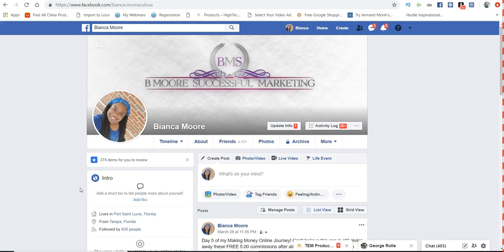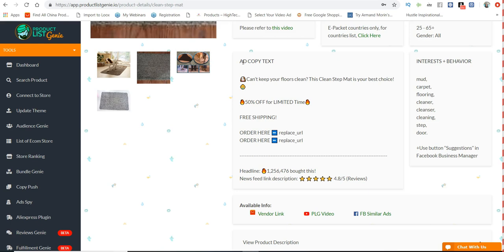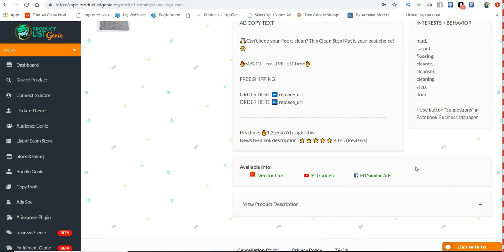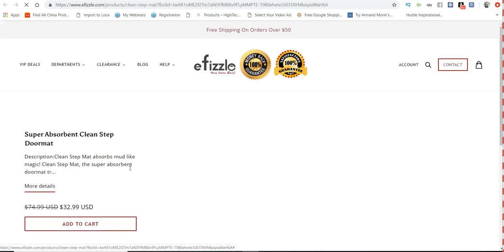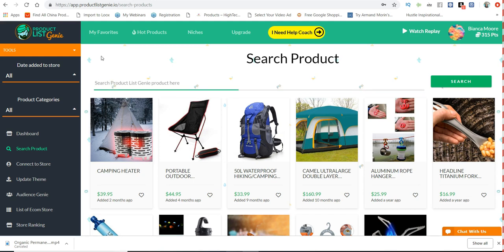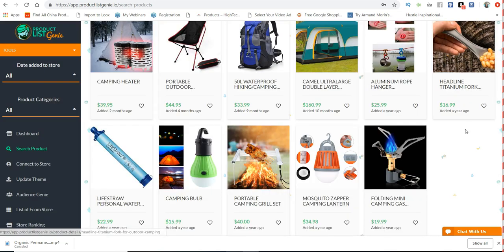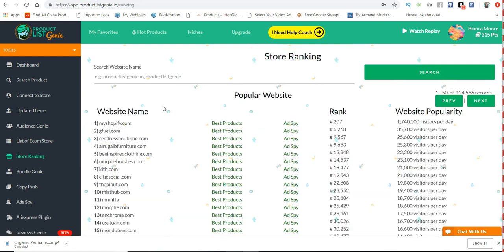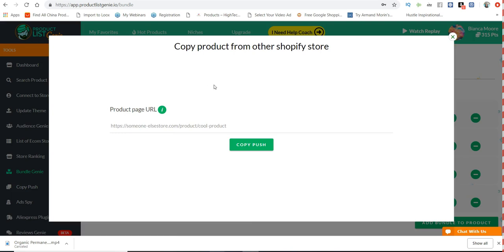Product List Genie Review 2019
This is my Product List Genie Review 2019. If you are looking for a great product research tool, make sure you watch my Product List Genie Review 2019 so that you can get all the best tips on how to find products that will sell, videos and ad copy that will convert and 7-10 day shipping from the US to your customers.

Want More Reviews Like My Product List Genie Review 2019 & Other Shopify Tips?

Add Me On Facebook For More Reviews Like My Product List Genie Review 2019 And Other Shopify Tips & Tricks